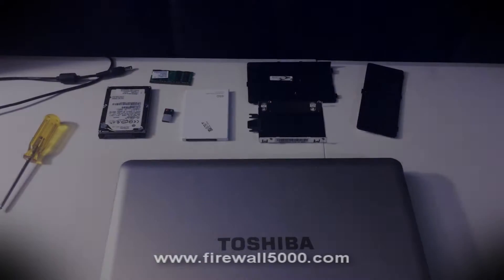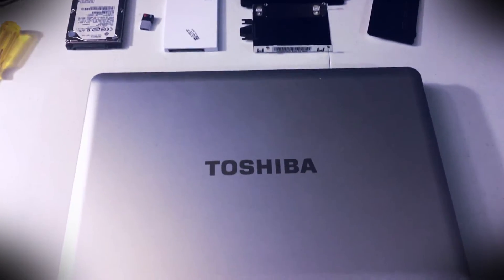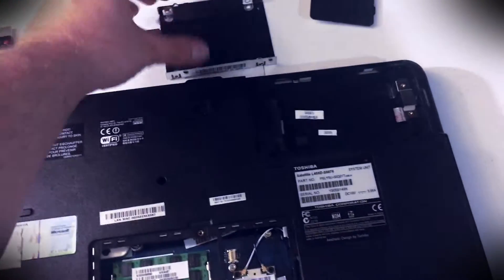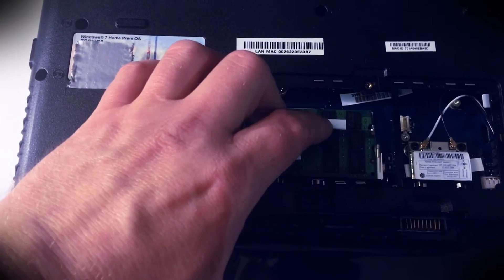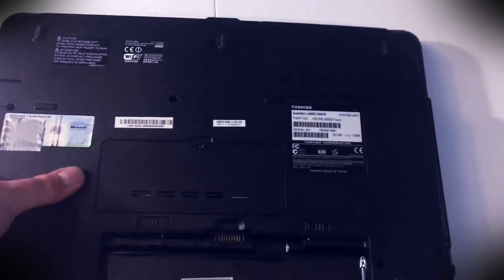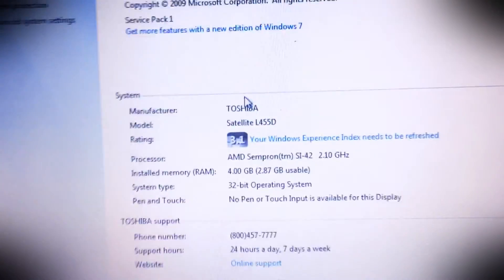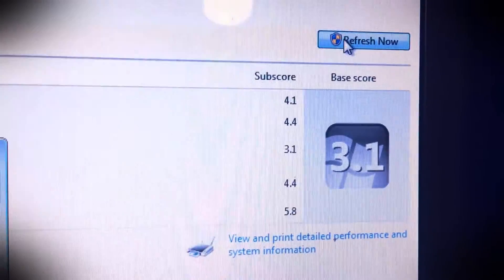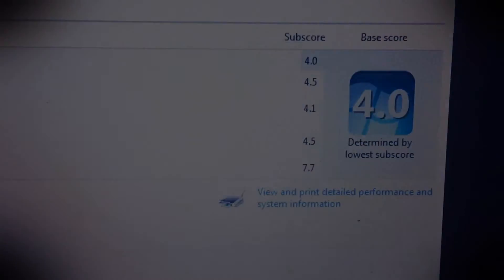Upgrading RAM and HDD for Toshiba L455D - By Firewall5000